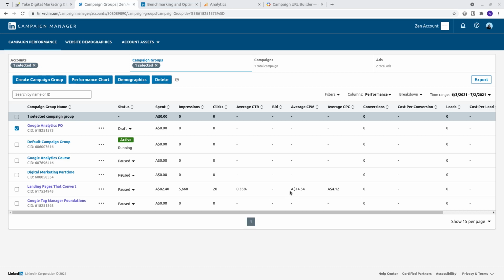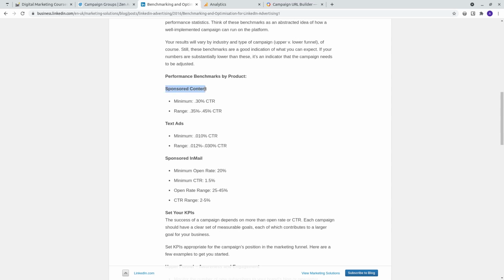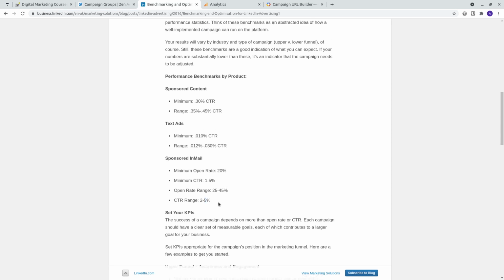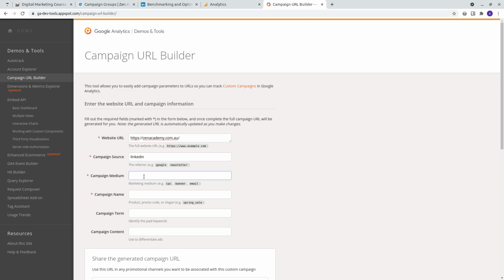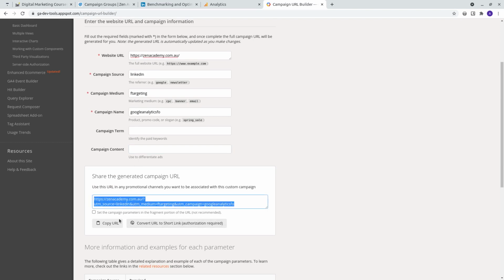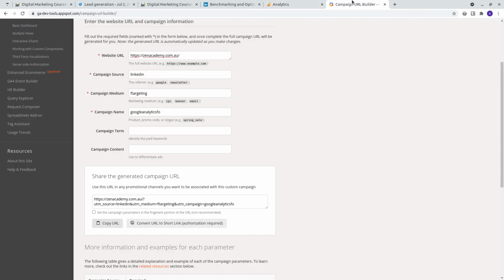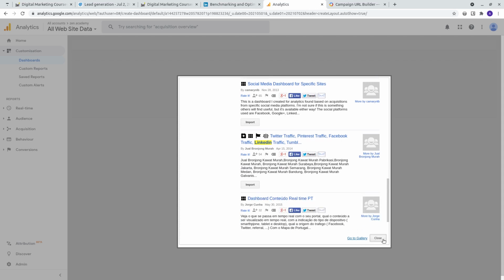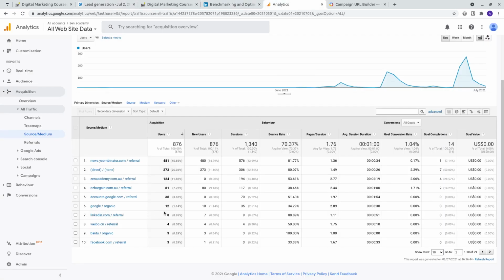Track your Ads Performance on LinkedIn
Tracking your Ads performance is important, learn how to track your ads based on the campaign.